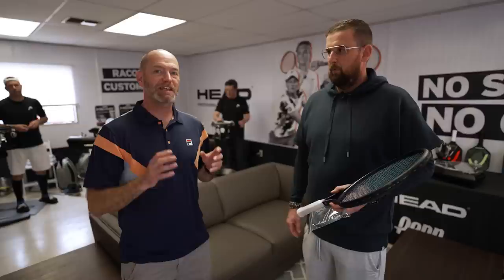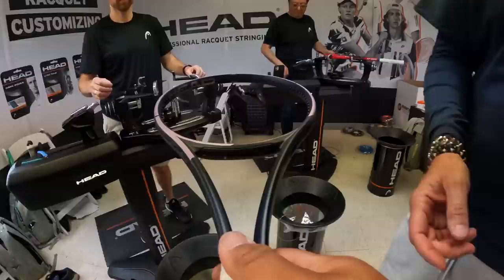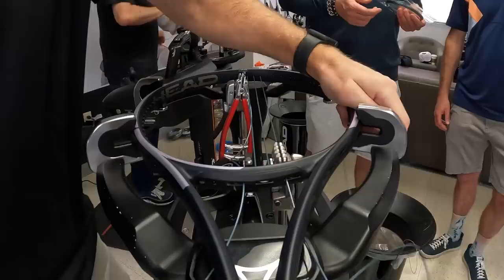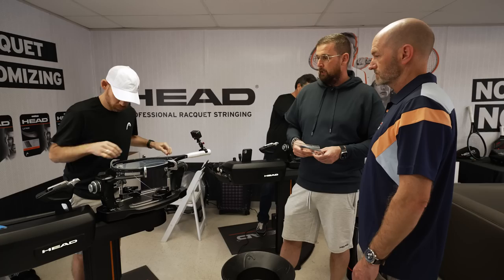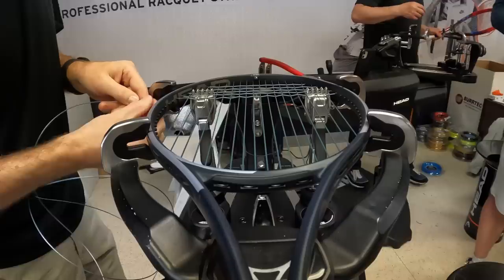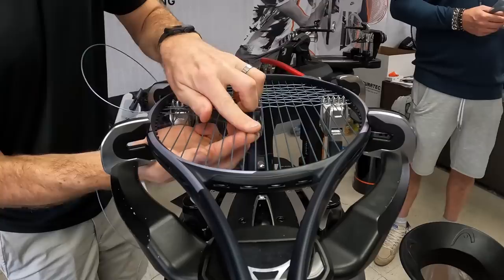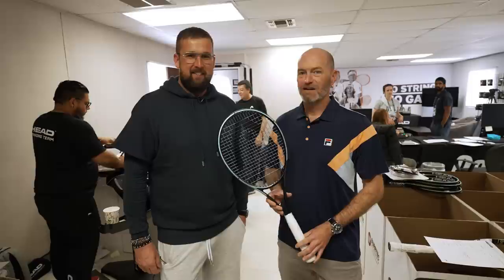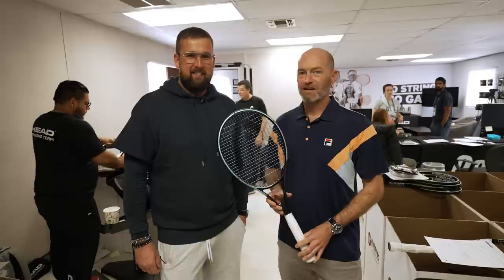A tennis racquet's journey in the HEAD Stringing Room at a Pro Tournament, BNP Paribas Open 2023!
Take a closer look at what it is like to get racquets restrung at a pro tournament as we take the journey of restringing a Head Gravity racquet in the Head stringing room at the Indian Wells BNP Paribas Open!